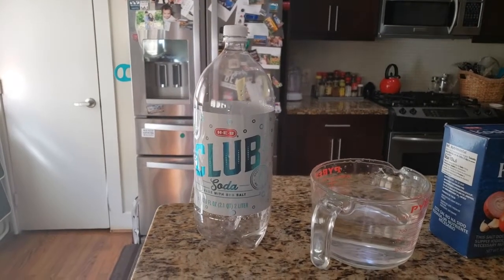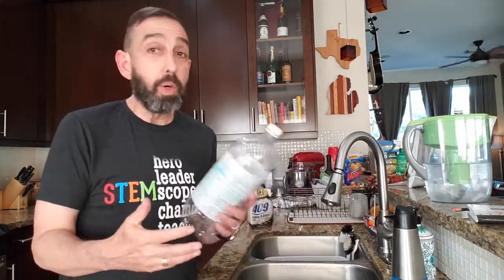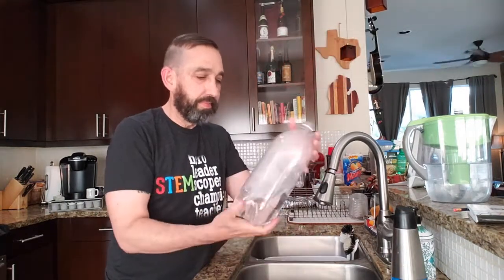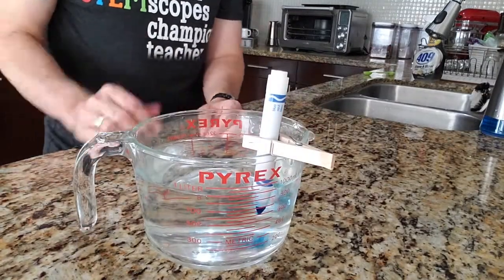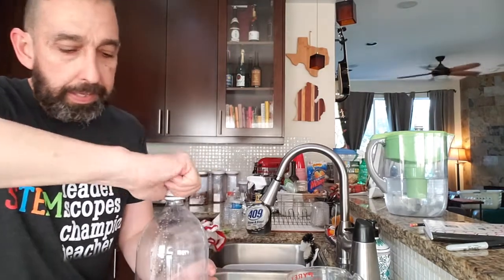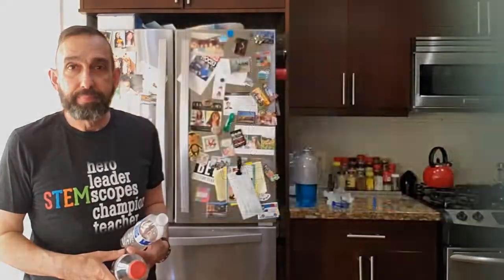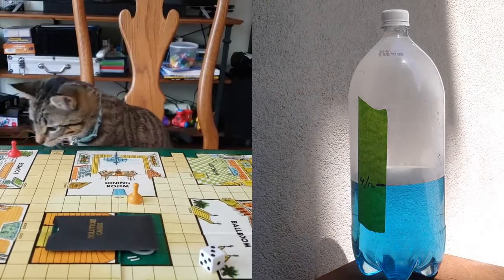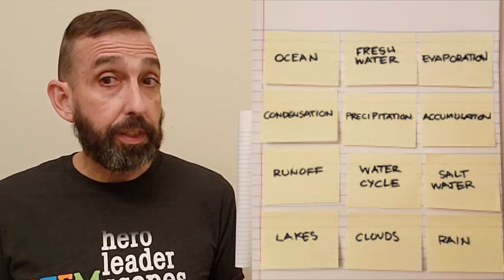Video Learning Series cjt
As part of our outreach to help teachers, students, and parents on lockdown the STEMscopes crew is making a series of videos to show how to do science at home. This one shows how to make a model of the water cycle with stuff most people have around the house.

Here's a link to a document that might be helpful to any adult watching this video with kids.